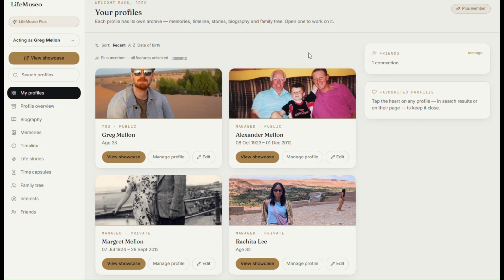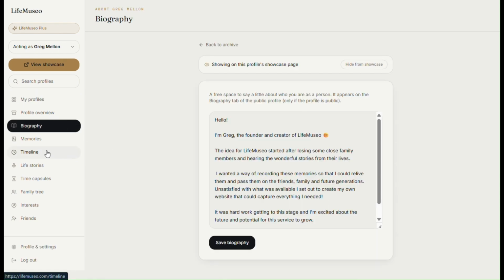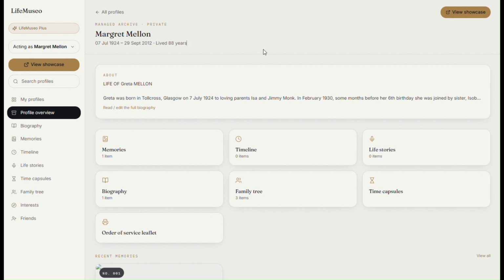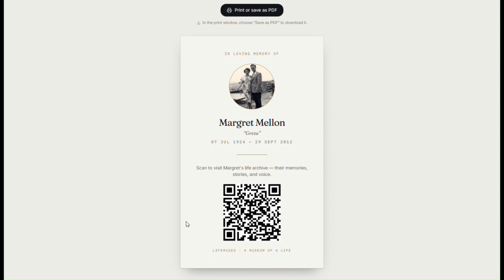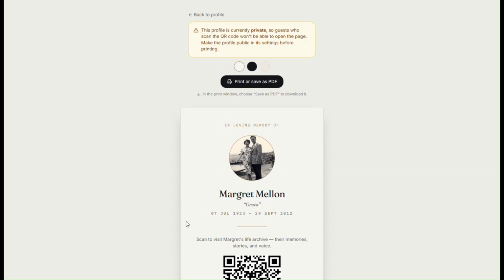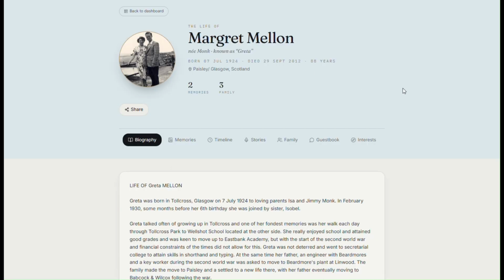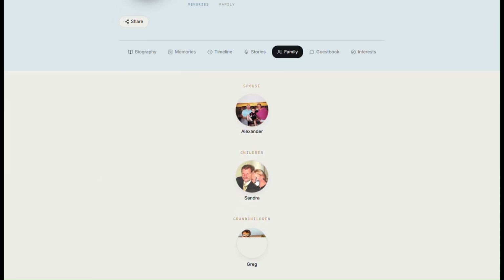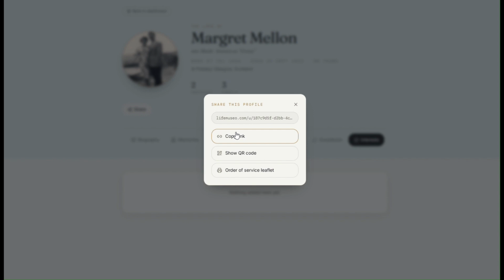Lifemuseo Demo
This video explains how to navigate through the dashboard page, create an order of service leaflet and view a profile showcase.